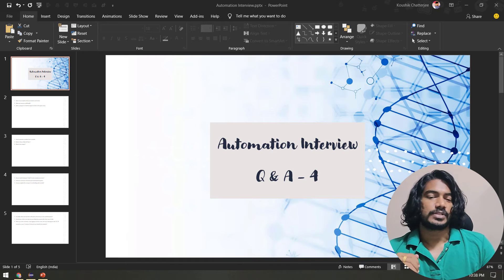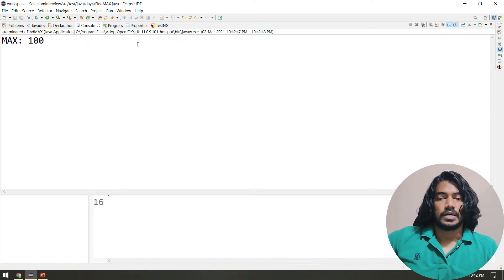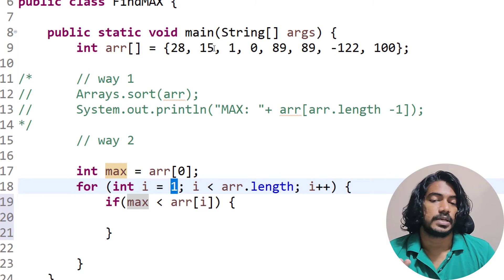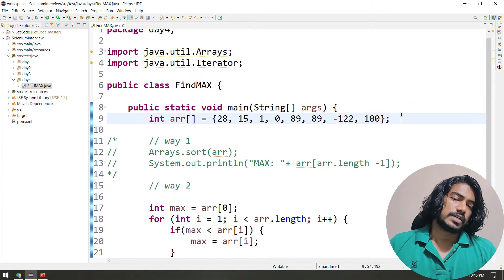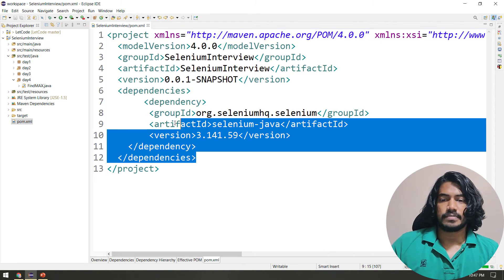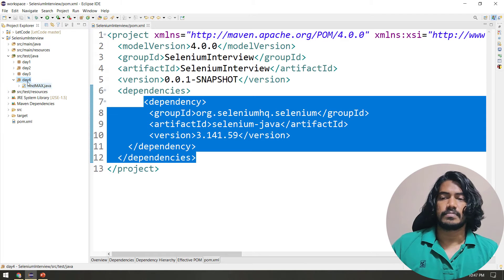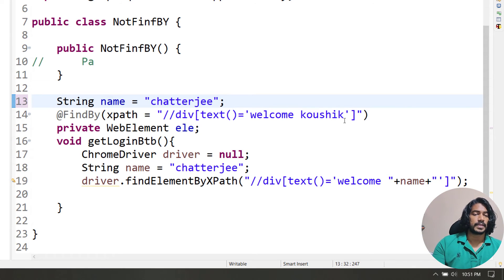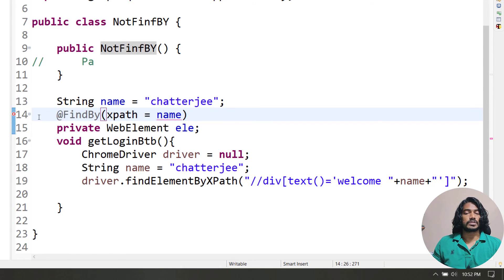Selenium Interview Preparation - Part 4 | Selenium WebDriver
✌ Q & A - Part 4:
In this video, I have discussed 3 problems and how to answer in an interview.
✌ Questions:
1. Name a few exceptions that you faced in automation
2. When we cannot use @FIndBy
3. Write a program to find the largest number in the given array

Check out other playlists for more videos on Selenium, Protractor, Playwright & Flutter